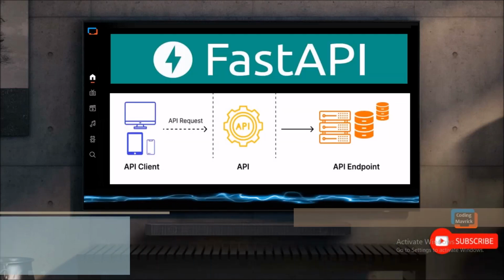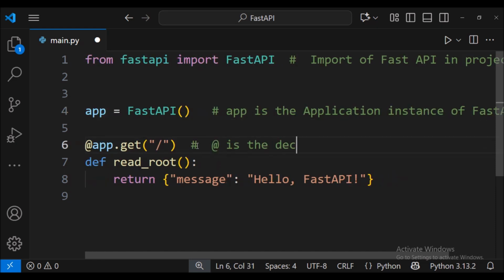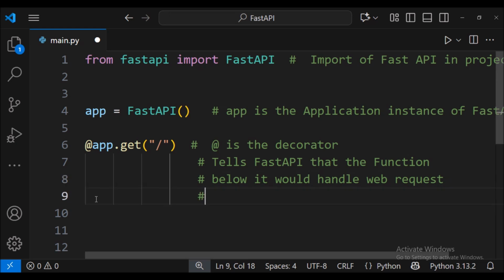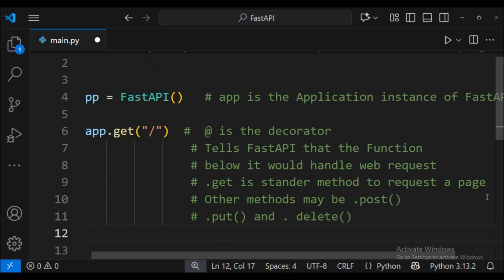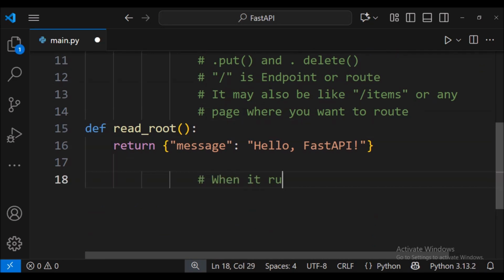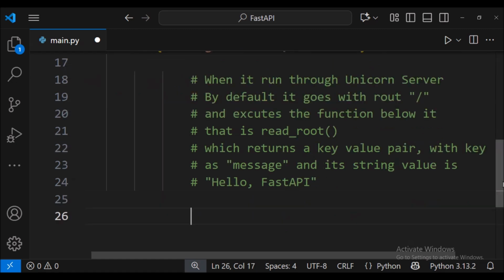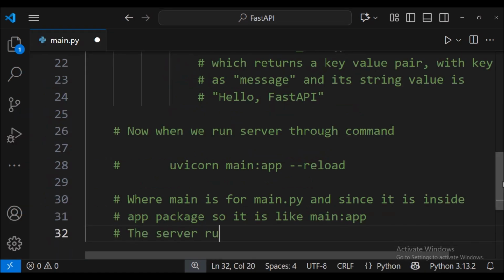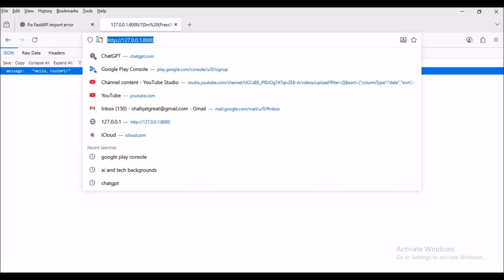⚡2. FastAPI Explained: Beginner’s Guide to Program Structure | Beginner-Friendly Python API Tutorial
In this video, we’ll explore the **basic program structure of FastAPI**.
You’ll learn how to set up a virtual environment, install FastAPI and Uvicorn, and create your first web application with a simple endpoint. 🚀

👉 Students learning REST APIs
👉 Developers shifting from Flask/Django to FastAPI
👉 Anyone who wants to build fast, modern web APIs

## 📑 Chapters
⏱️ 00:00 – Intro & Overview
⏱️ 01:15 – Why use FastAPI?
⏱️ 02:30 – Setting up Virtual Environment (venv)
⏱️ 04:00 – Installing FastAPI & Uvicorn with pip
⏱️ 05:30 – Writing your first FastAPI app (main.py)
⏱️ 07:00 – Running the server with Uvicorn
⏱️ 08:30 – Testing API in Browser
⏱️ 09:15 – Exploring Swagger & ReDoc docs
⏱️ 10:00 – Adding a second endpoint (challenge)
⏱️ 11:00 – Wrap up & Next Steps

- **Activate Environment (Windows):**
  `venv\Scripts\activate`

- **Activate Environment (Mac/Linux):**
  `source venv/bin/activate`

- **Install FastAPI & Uvicorn:**
  `pip install fastapi uvicorn`

- **Run the Server:**
  `uvicorn main:app --reload`

## 🔥 Example Code

```python
from fastapi import FastAPI

app = FastAPI()

def read_root():
    return {"message": "Hello, FastAPI!"}

🎯 Key Takeaways

✅ FastAPI is modern, fast, and beginner-friendly
✅ Auto-generates interactive API docs
✅ Perfect for REST APIs, microservices, and web apps

## 📝 Alternate Titles

1️⃣ FastAPI Hello World Tutorial
2️⃣ Getting Started with FastAPI in Python
3️⃣ First FastAPI Web Application Explained
4️⃣ FastAPI Setup & Program Structure
5️⃣ Learn FastAPI Basics in 10 Minutes
6️⃣ How to Create Your First API with FastAPI
7️⃣ FastAPI Installation & Quickstart Guide
8️⃣ Build Your First WebApp using FastAPI
9️⃣ Python API Development with FastAPI
🔟 FastAPI Step-by-Step Beginner Guide
🔑 Keywords & Hashtags